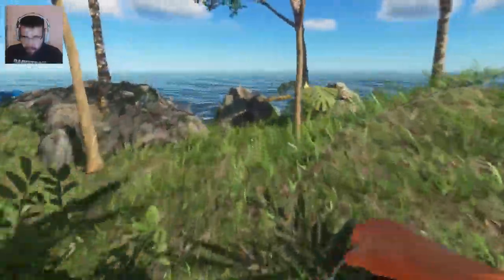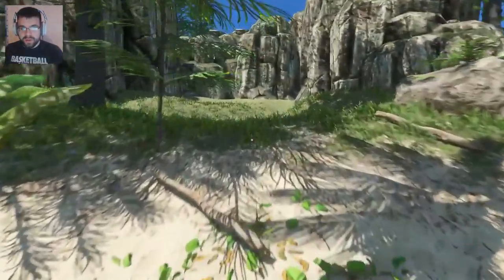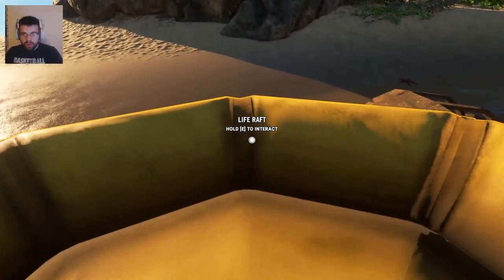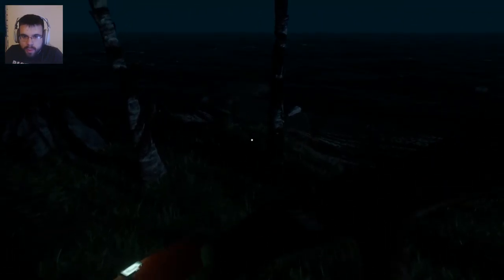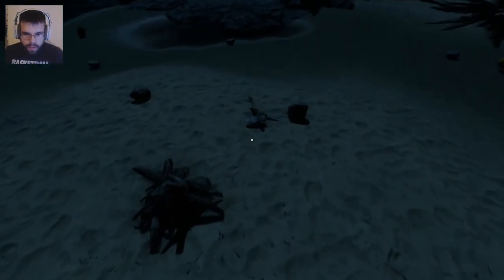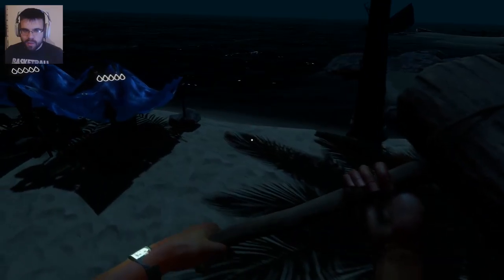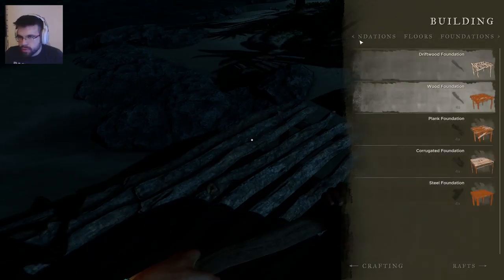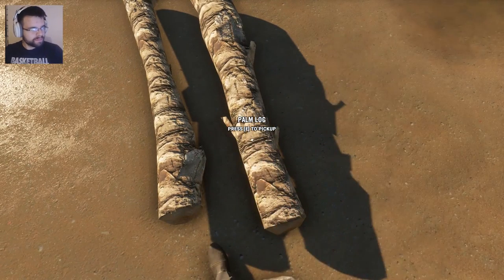♥Stranded Deep - NEW HOME ISLAND - Early Access Gameplay - S1 Ep2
Exploring lead us to finding some new wanders... and moving our entire home base to... Well you can find you with me!

What an exciting beginning to such an amazing series. The developer of Stranded Deep has gotten their acts together and started a more regular update cycle, therefore the game will be constantly improving while we play it!

Stranded Deep is a first person, open world survival video game, developed and published by Australian developer BEAM Team Games for Microsoft Windows, Linux, and OS X. It is the debut video game for the company. Stranded Deep follows the story of a plane crash survivor stranded somewhere in the Pacific Ocean.

-Kolosalus